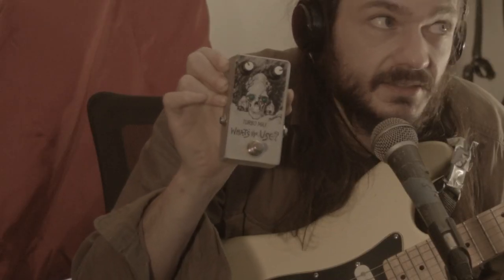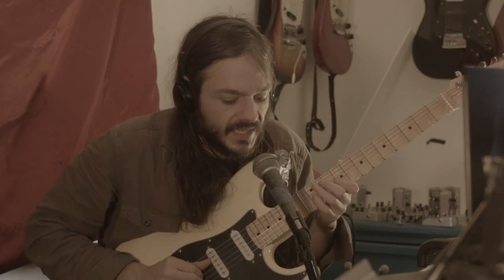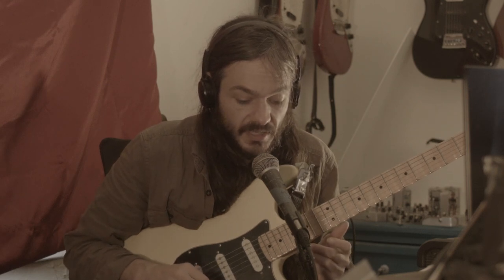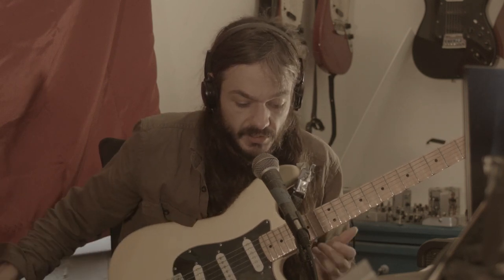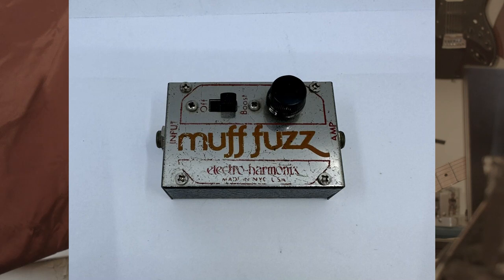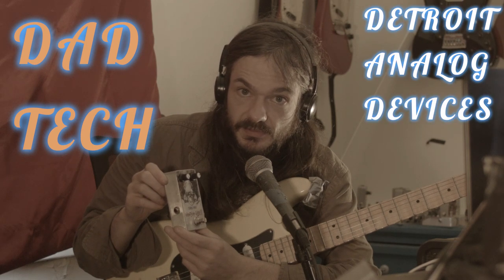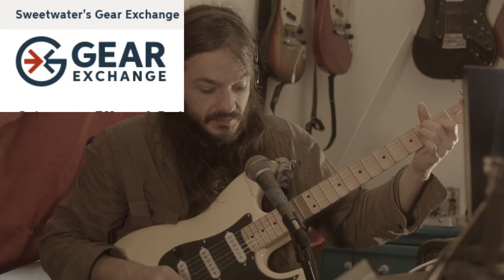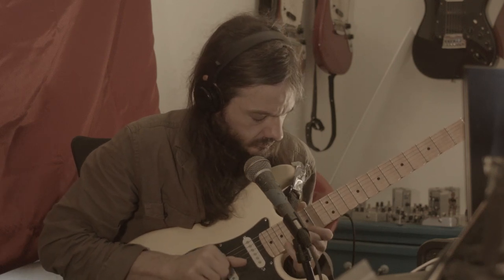TURBO MAX by DAD TECH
This is me showcasing the TURBO MAX by DAD Tech.